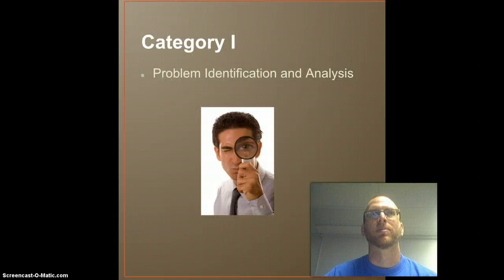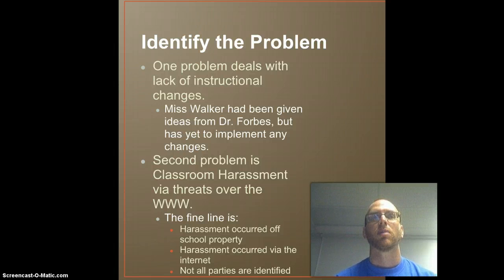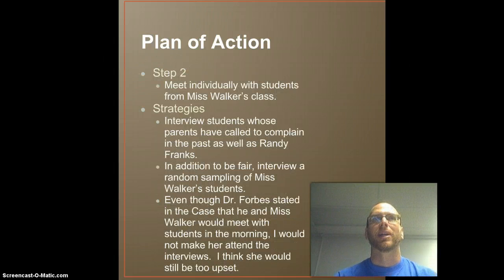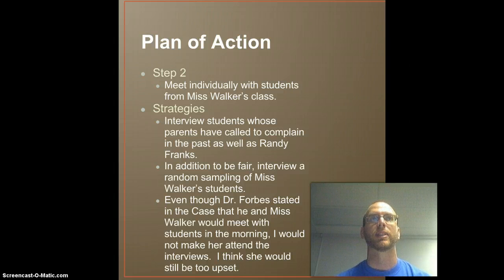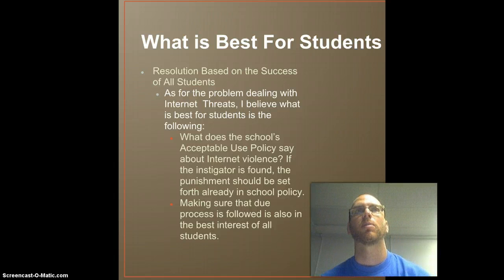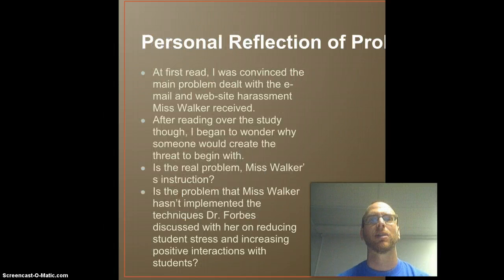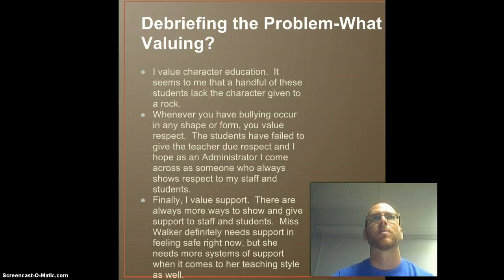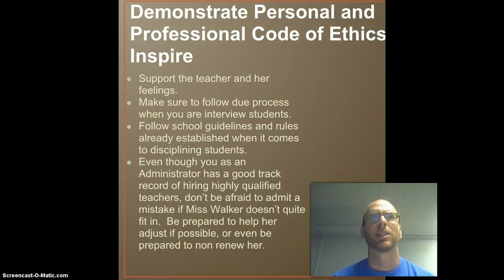Case Study - Threats over the WWW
By: Brian Henry